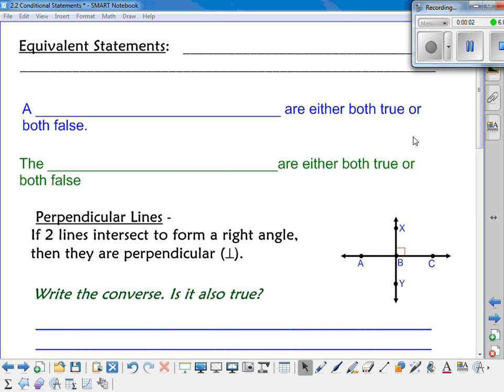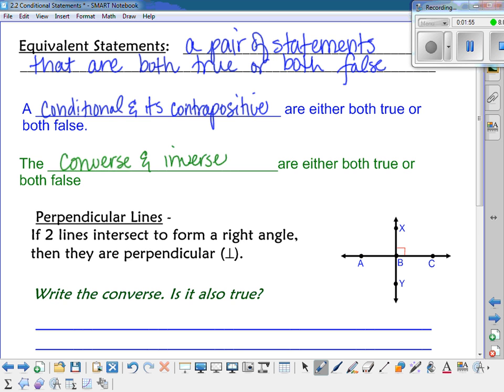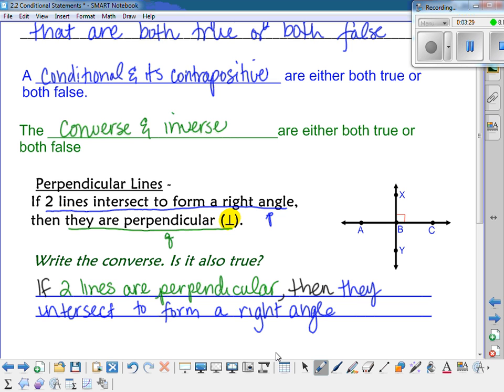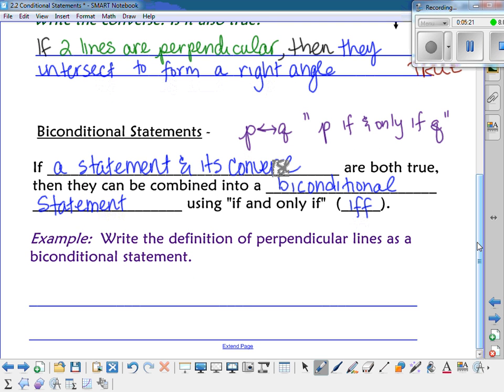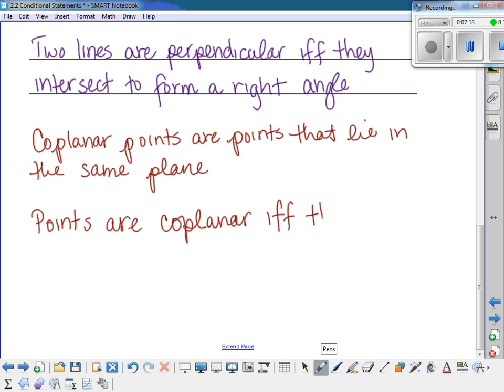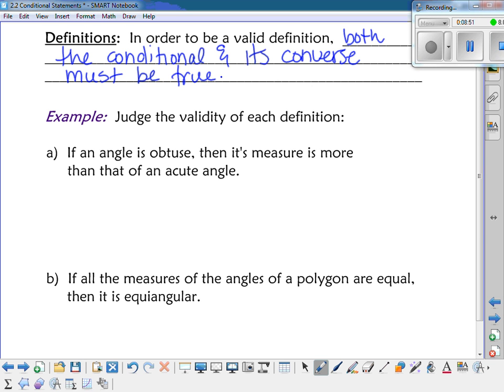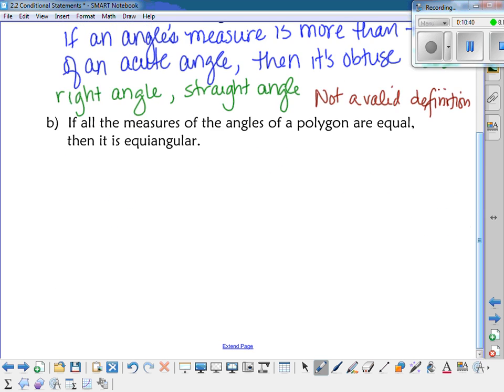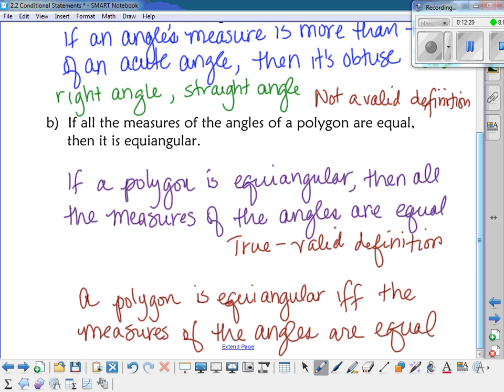2.2b Conditional Statements